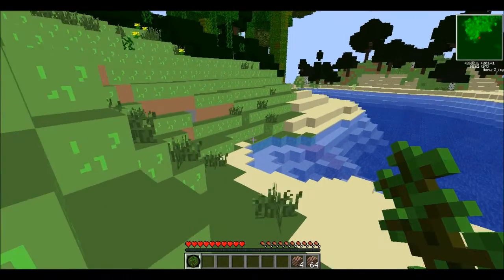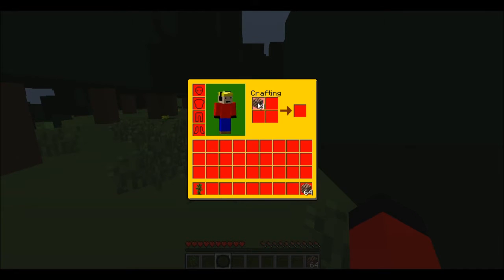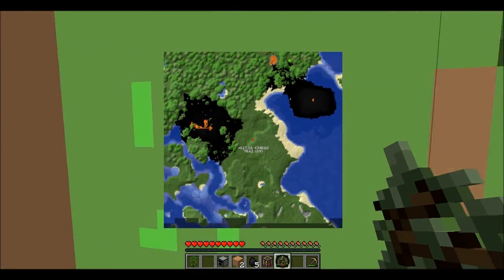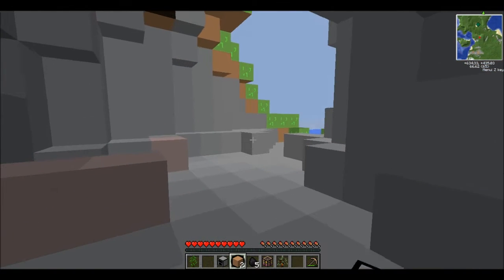Bolsrap Technic part 1 Getting on Our Feet